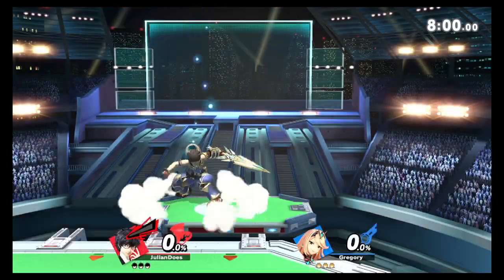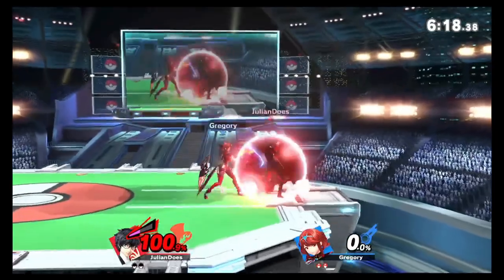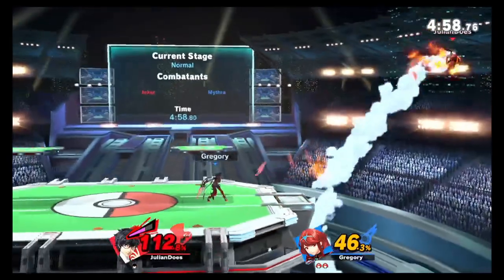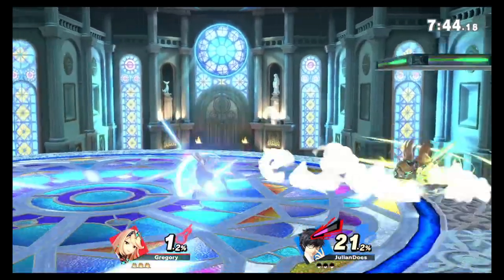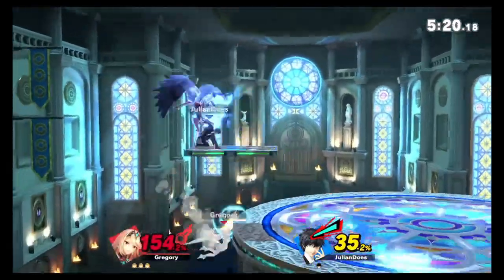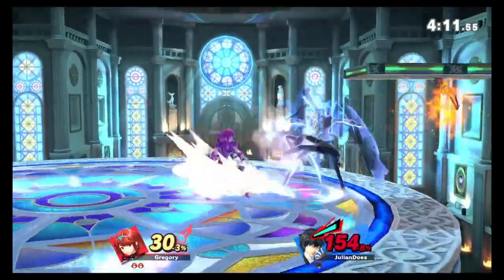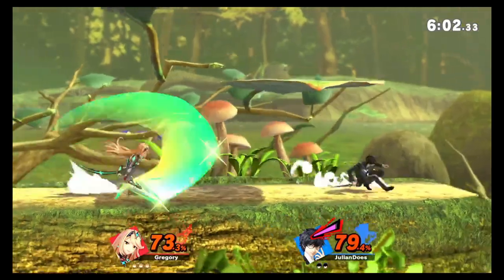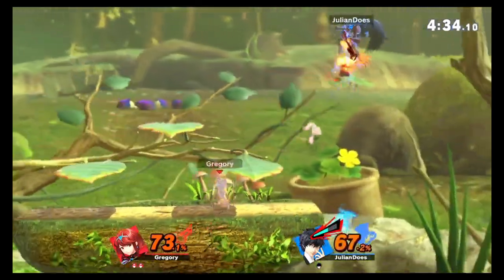SSBU CS | JulianDoes